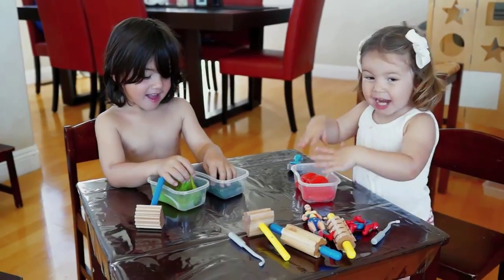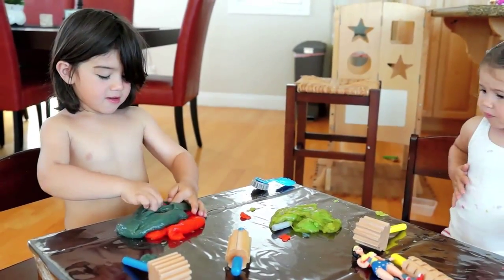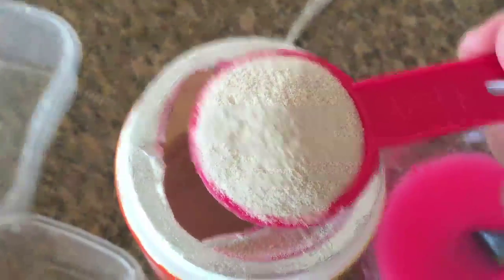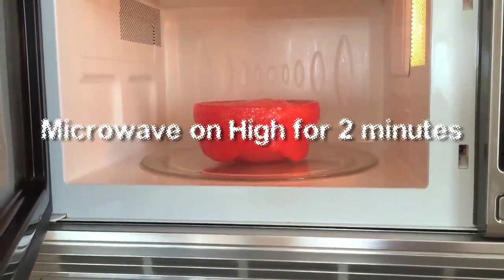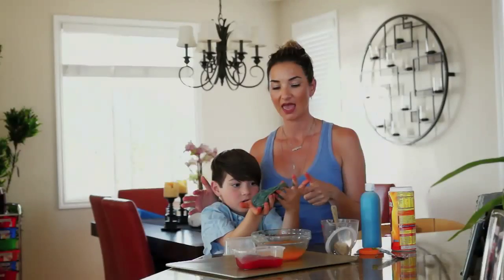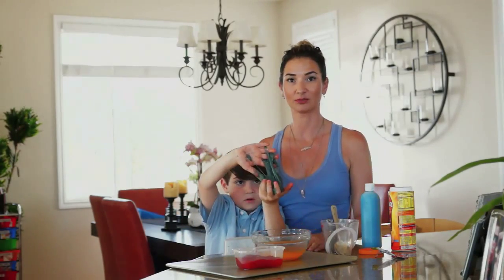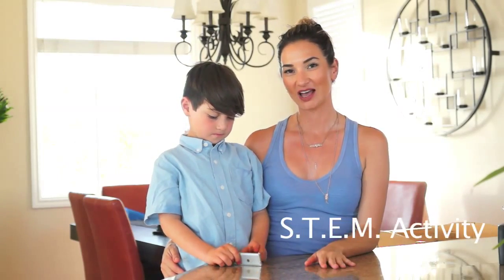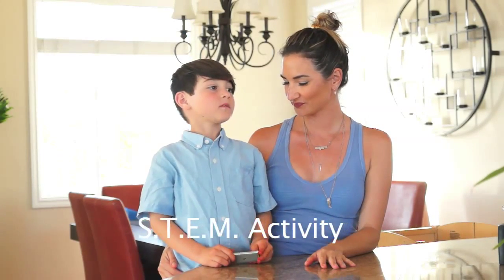Easy 5 Minute Gak Recipe without using Borax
This is a great 5 minute recipe for Gak that doesn't use Borax.  In fact, there are basically only 3 ingredients: Metamucil, Water and a coloring agent like food coloring (or you can try kool-aid) or tempera paint.  All you do is mix 1 Tbls of metamucil and 1 cup of colored water.  Once it's desolved, put it in the microwave for 2 minutes on high.  Mix it up.  Then microwave again for 2 minutes on high.  Take it out carefully because it will be super HOT.  But once it is cooled, it is ready to be played with.  My kids love it and it's a great quick S.T.E.M. activity if you need something to occupy your kids with.